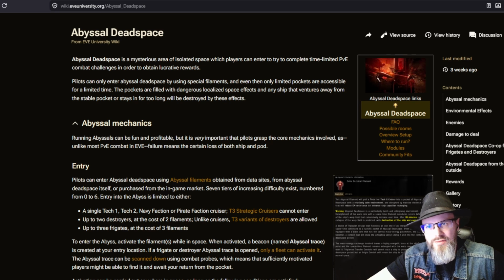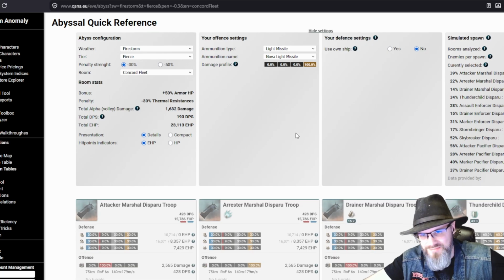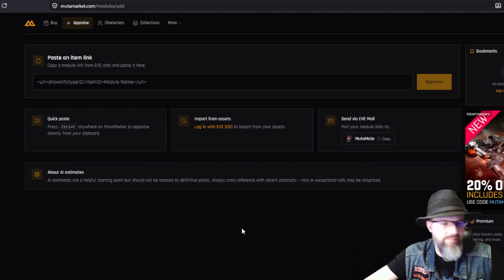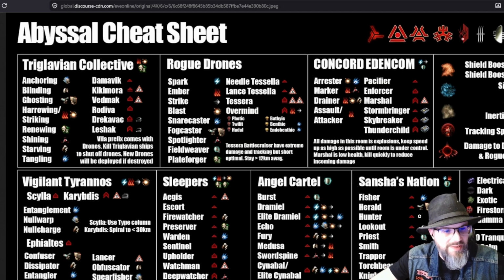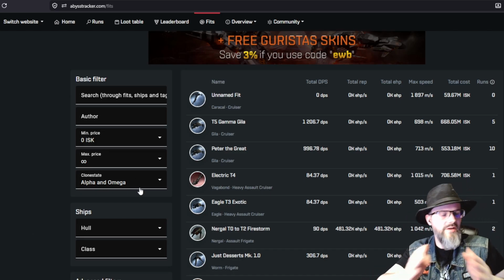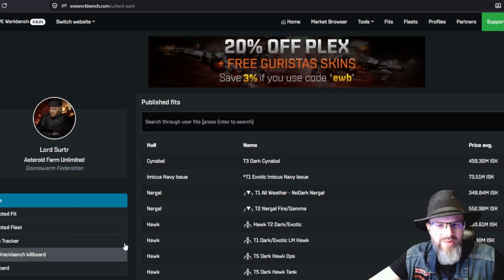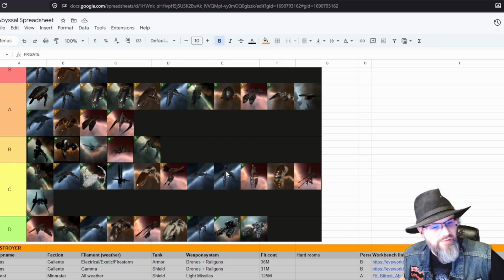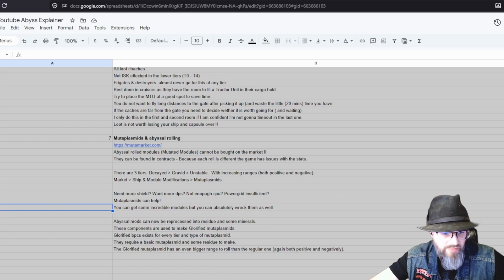Tools & Resources - An Abyssal Explainer Part 8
This is part 8 of an Abyssal Explainer series where I try to cover everything about the abyss.
From the basics to the advanced stuff.
If there is stuff I missed that is useful to be added,